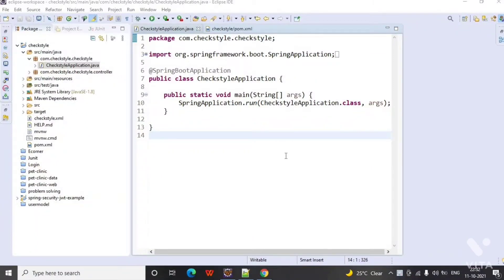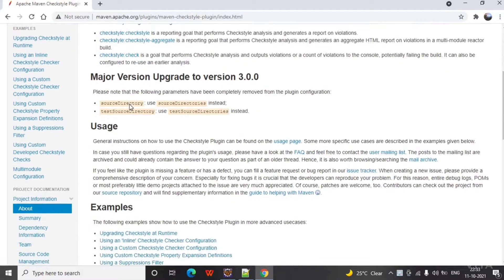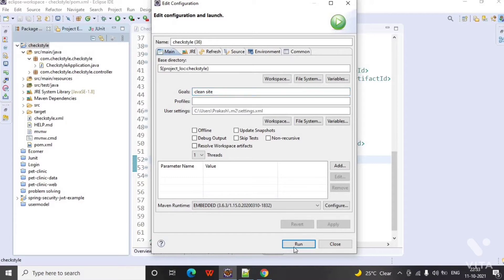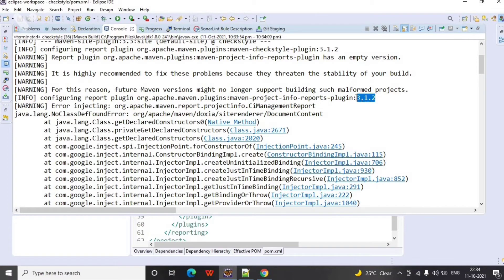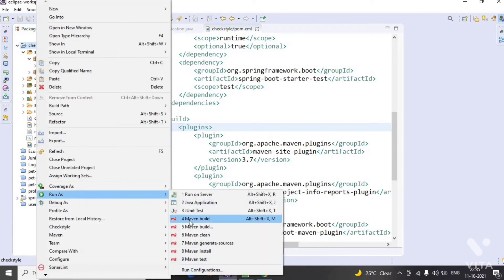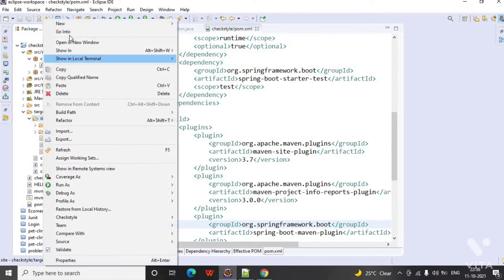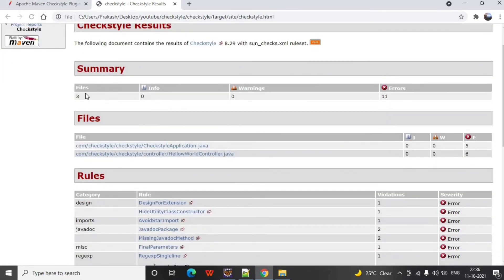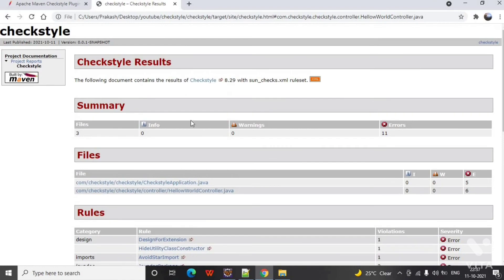configuration of checkstyle maven plugin for java code quality static analysis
Checkstyle is an open source tool that checks code against a configurable set of rules. It allows you to define your own set of rules and check your code against it. These rules can be used in your IDE or via Maven and Gradle.